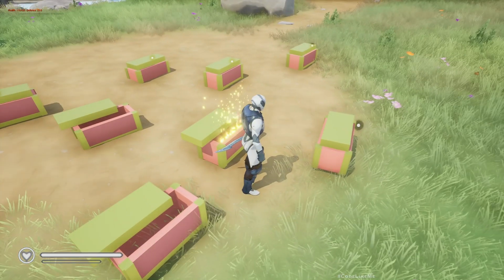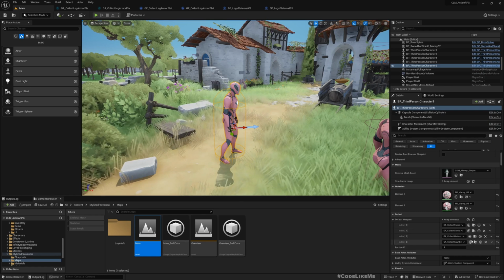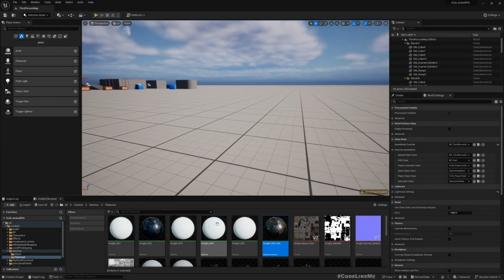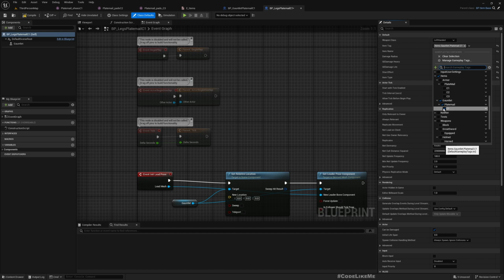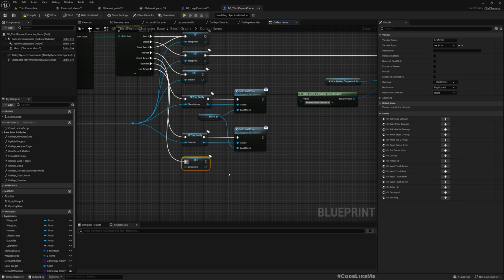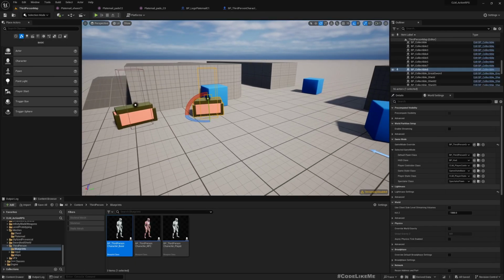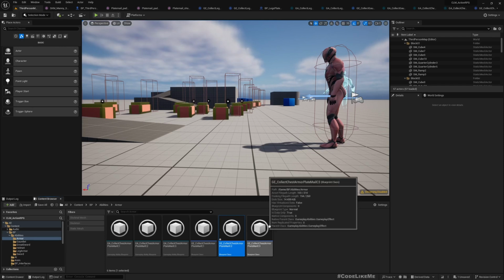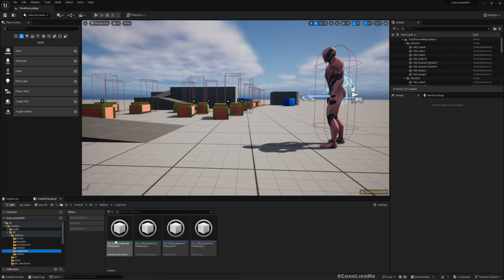Unreal Engine 5 - Modular Armor - Leg Armors- Action RPG #130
This is the 130th episode of the new tutorial series on Action RPG game using Gameplay Ability System. Here we will add add Leg Armors / leg harness to the character's modular armor system we have implemented. Leg armors will also add small amount of defence to the character and there will be difference classes of leg armors with different attributes. Later on when the character has multiple leg armors collected, player will be able to switch gauntlets through the inventory UI.